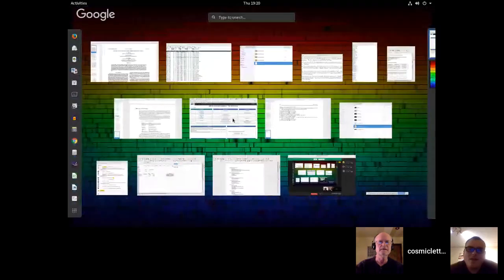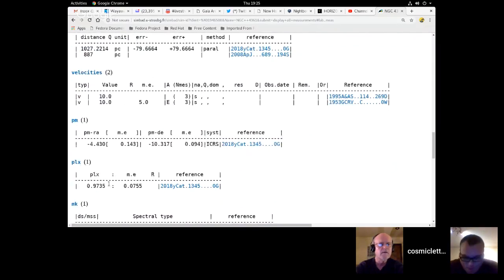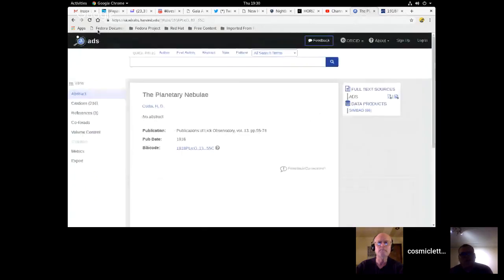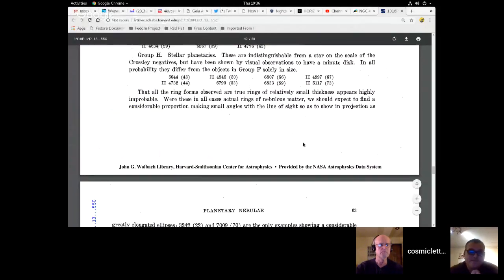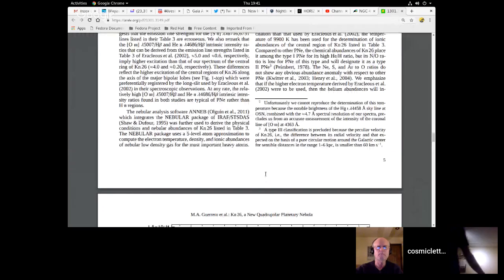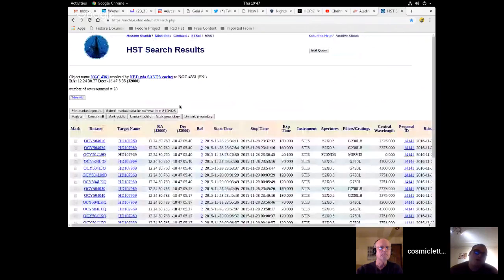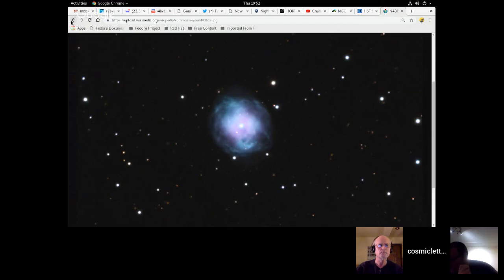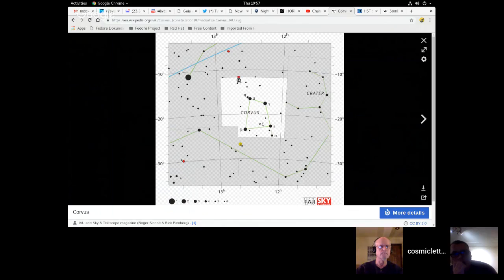Astronomy Daily *Live* 181228 | Finishing up the Constellation Corvus